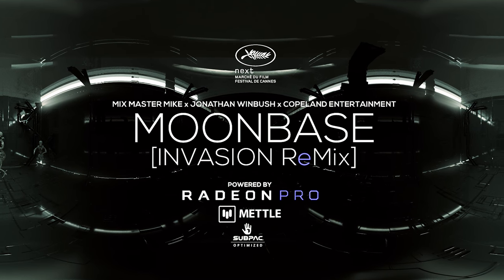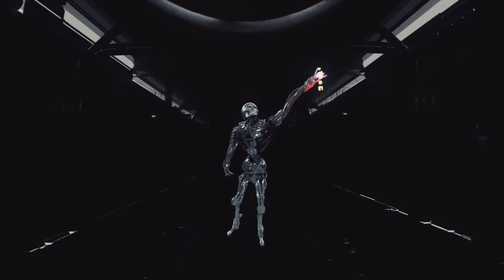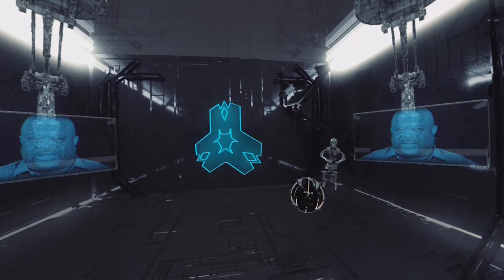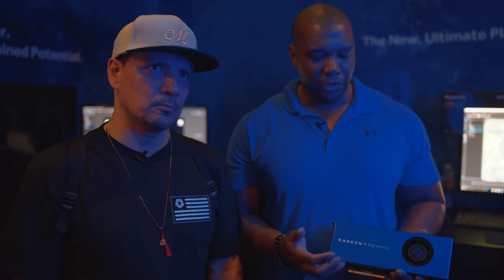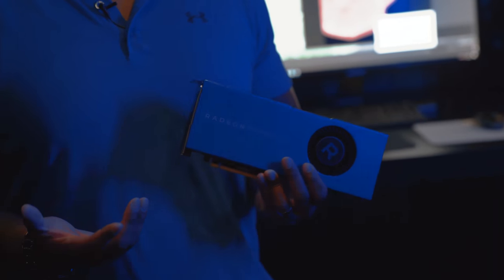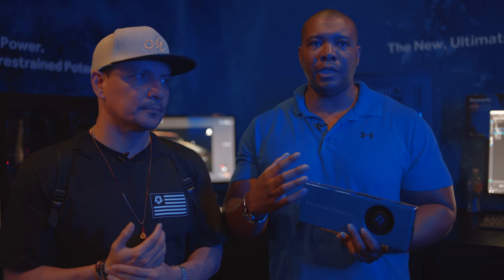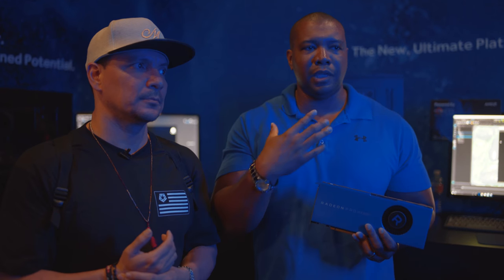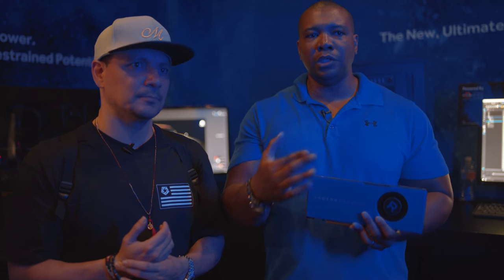SIGGRAPH 2017: Learn how Mix Master Mike Brings VR to the Music Industry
Meet Mix Master Mike from the Beastie Boys and John Winbush who are collaborating on the first ever virtual reality album, Moon Base Invasion. AMD’s hardware is enabling them to create tracks and helping push the boundaries of what music can do.